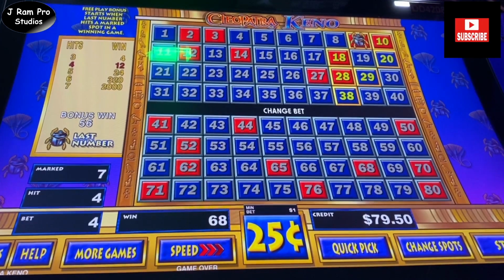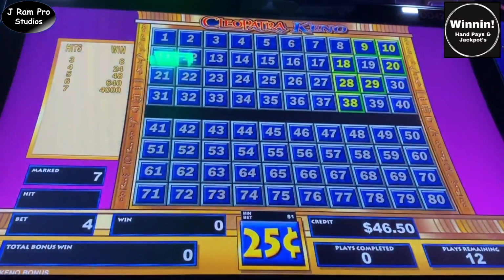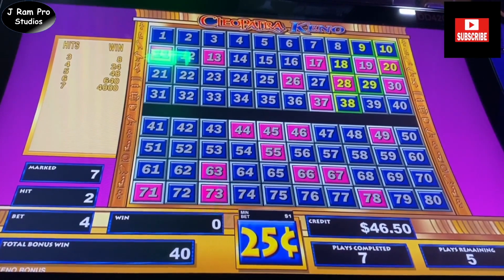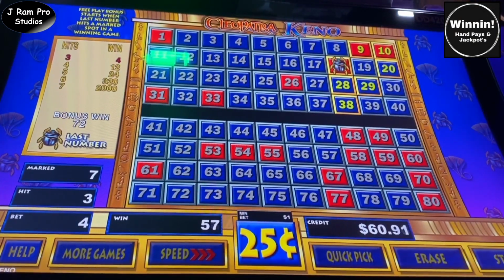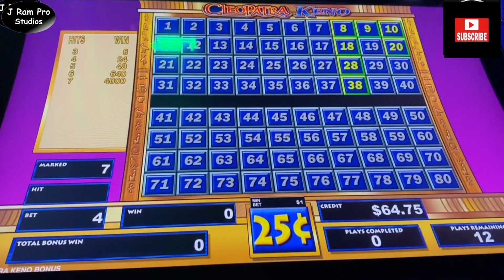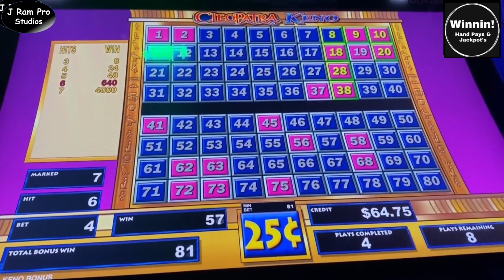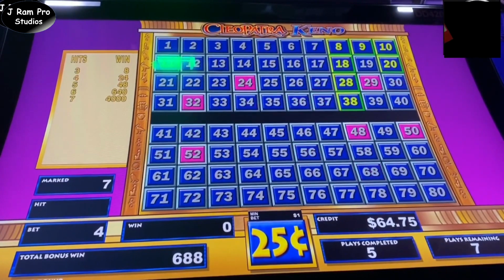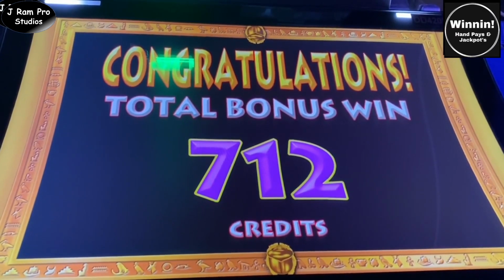ON MY WAY OUT OF THE CASINO! I DROPPED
✅ Looking for an edge at the Casino? Our Ai Keno Channel provides FREE! Ai Keno numbers, Keno Strategies, and how-to guides to help you improve your game.
Here's what you'll get:
• Free Ai Keno numbers
• Ai Strategies that work!
• How-to guides on how to use Ai to win at Keno.
• Tips and Tricks from professional Keno Players